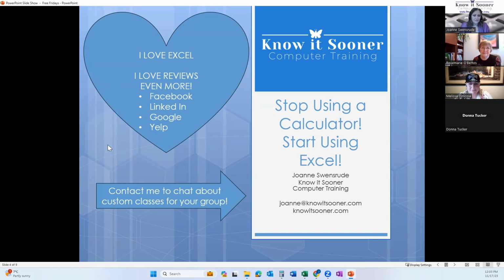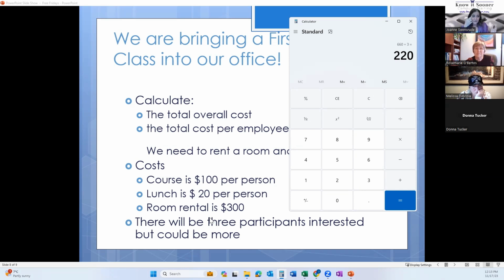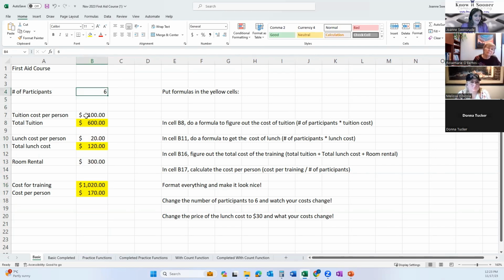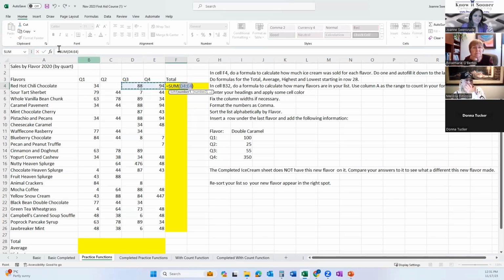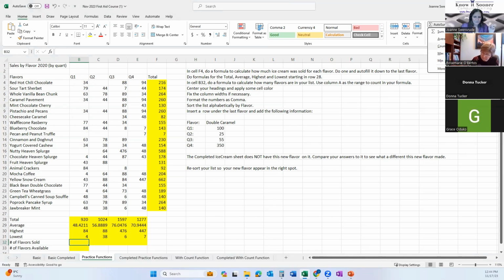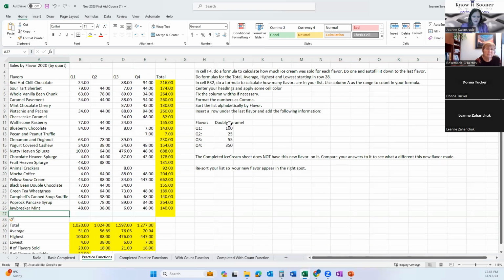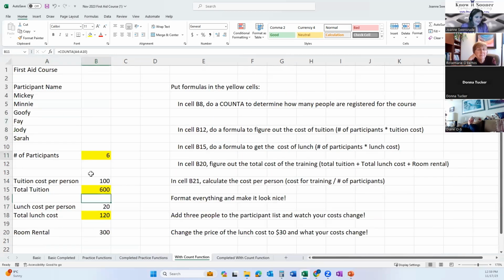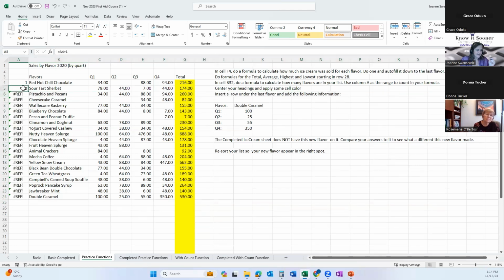Free Fridays Excel Formulas Nov 17 23